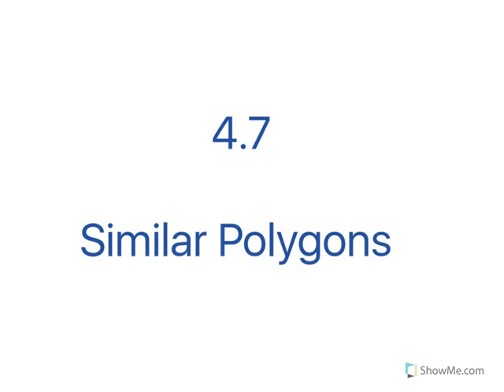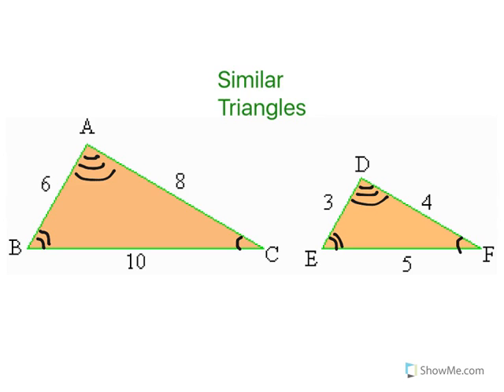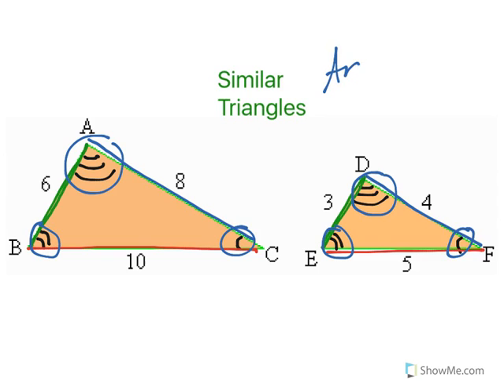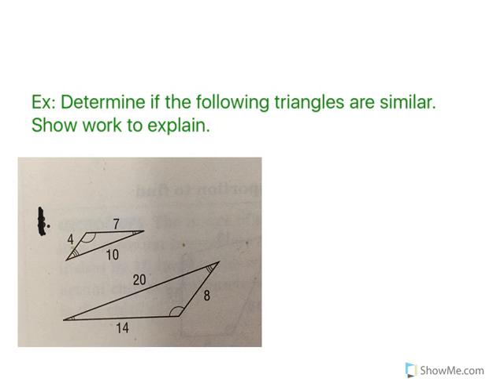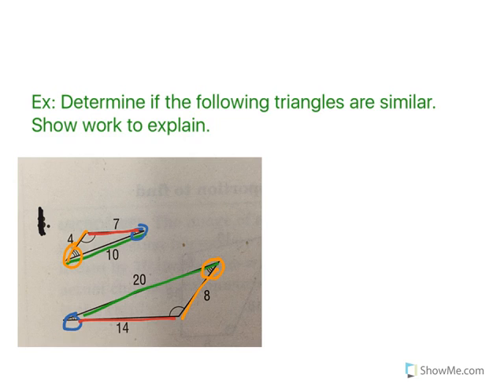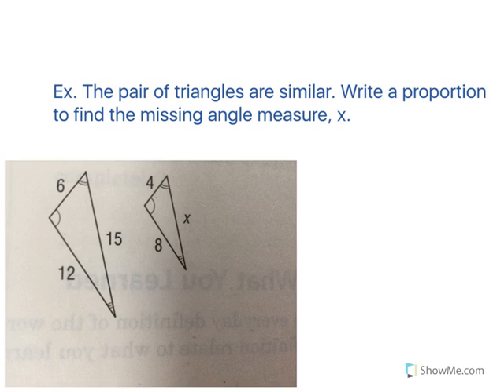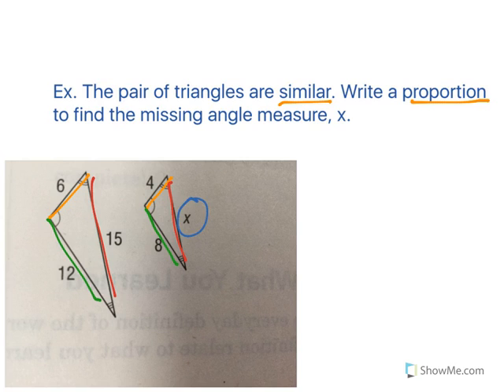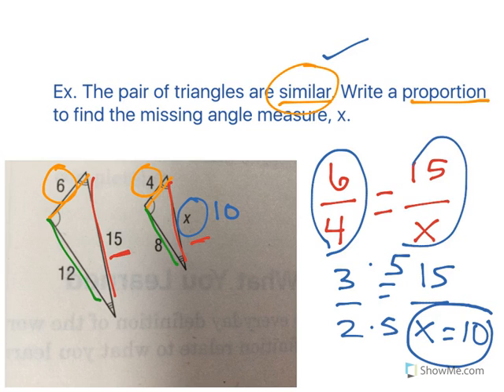7th Grade 4.7 Similar Polygons